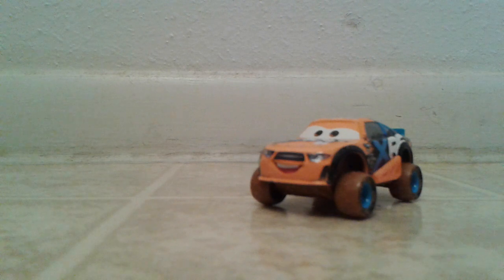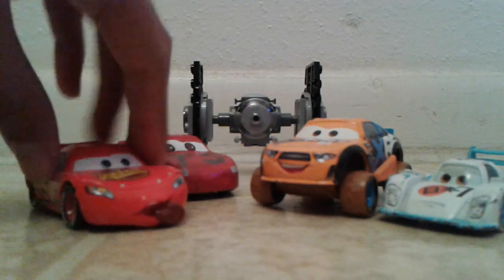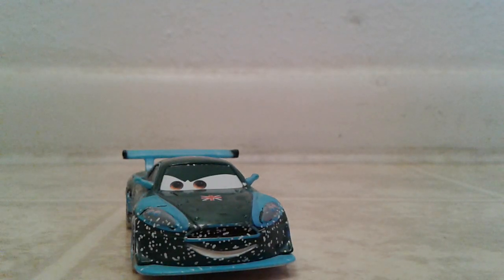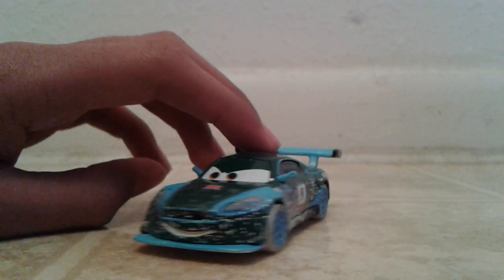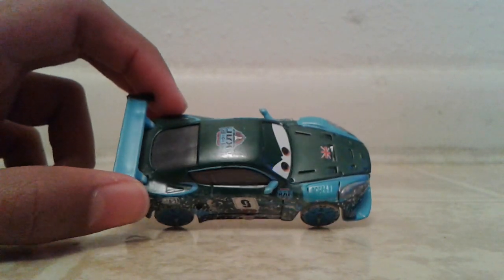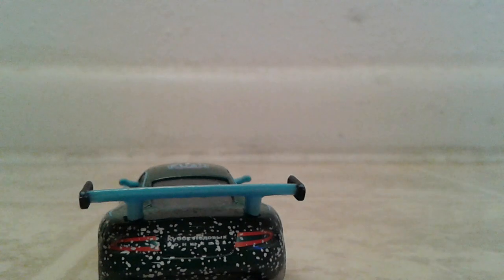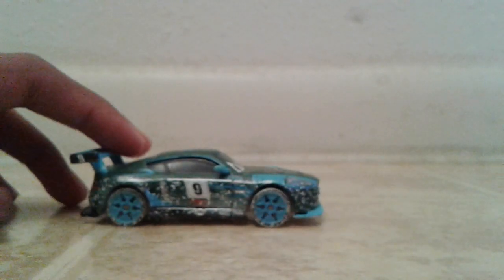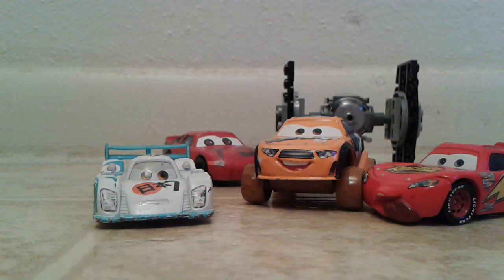Mattel Disney·Pixar Cars Ice Racers Nigel Gearsely Review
In today's video, we take a look at old Ice Racer Nigel Gearsely